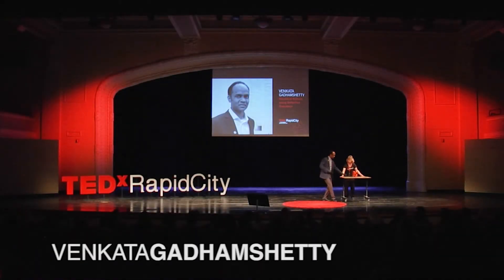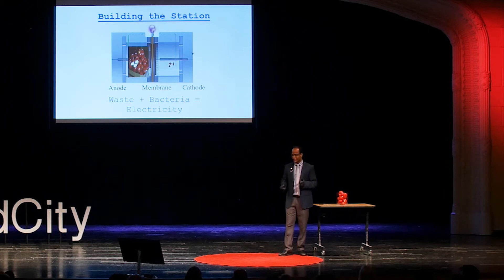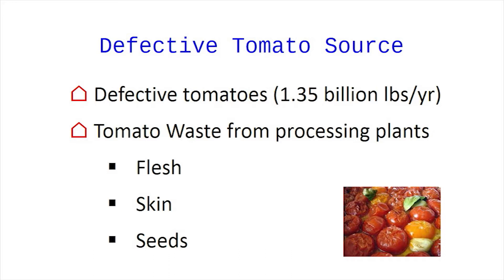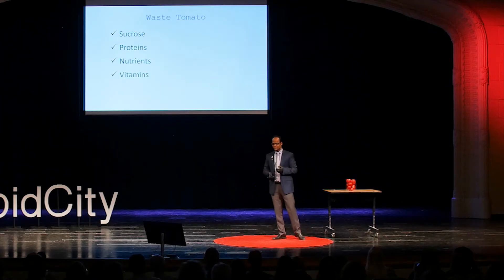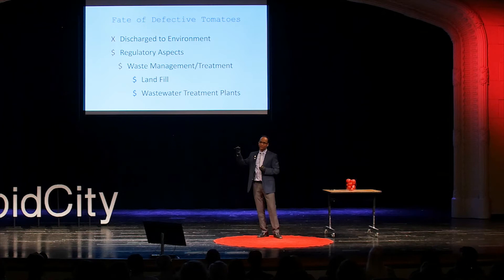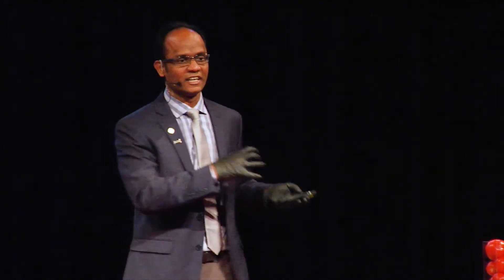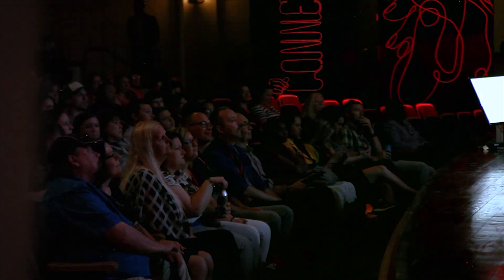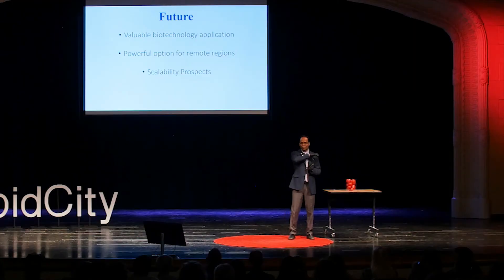Electrical Battery Using Defective Tomatoes | Venkata Gadhamshetty | TEDxRapidCity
Can we power an entire city with tomatoes? Dr. Venkata Gadhamshetty says the answer is, yes!  Dr. Gadhamshetty is an Assistant Professor in Environmental Engineering department at SD School of Mines and Technology (SDSM&T), a Board Certified Environmental Engineer, and a licensed professional Engineer (PE) from NY. Dr. G received several honorable awards in recognition of his research and teaching contributions. In 2015, he received a prestigious, National Science Foundation CAREER award that carries a monetary value of $0.5 M. He is the first recipient of SD Mines Research Award. Dr. Gadhamshetty has a versatile research and teaching experience from a range of institutions including Rensselaer Polytechnic Institute, Florida Gulf Coast University, Air Force Research Laboratory, and Dupont. He is currently an investigator in research projects worth $3.5 M. His research is being supported by Electric Power Research Institute, National Science Foundation, and NASA. His researches on generating electricity from defective tomatoes were featured in 350 media outlets including BBC World Service, CNN, and Popular Science. This talk was given at a TEDx event using the TED conference format but independently organized by a local community.